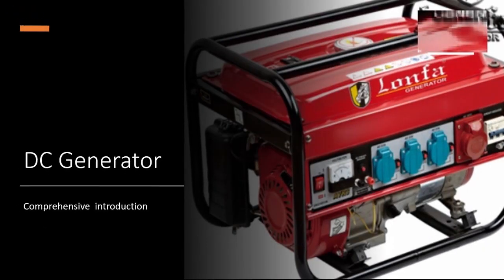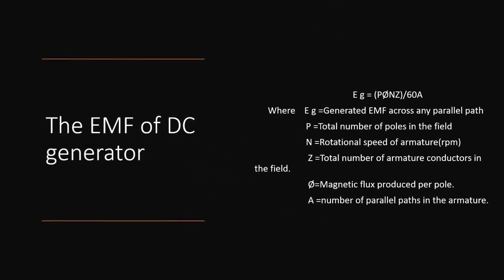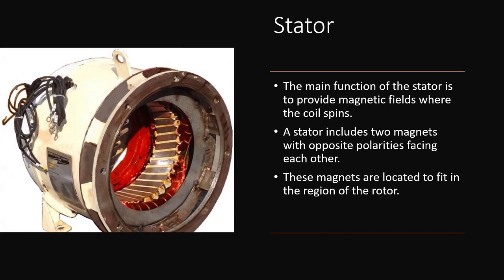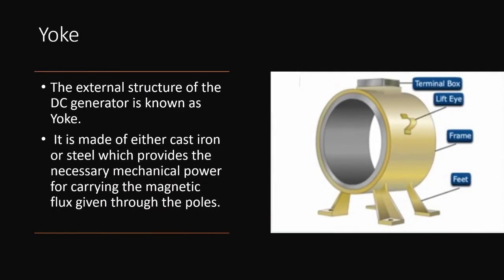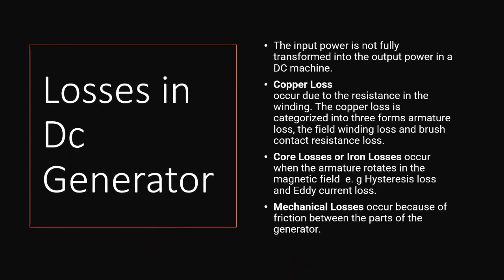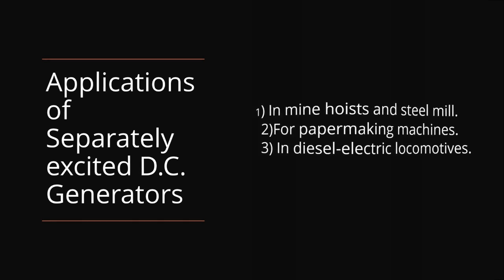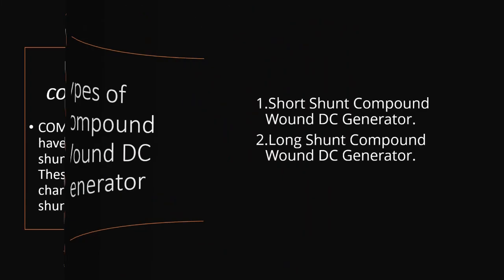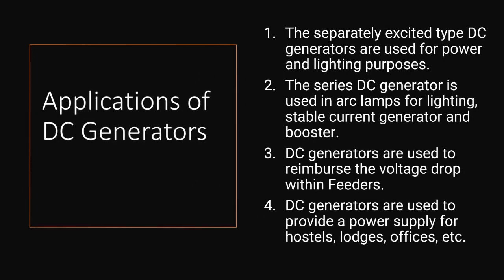What is DC Generator# Main Types of DC Generator# Working Principle and EMF of a DC Generator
Explanation of DC Generator, its types, EMF calculation, working Principle and applications.